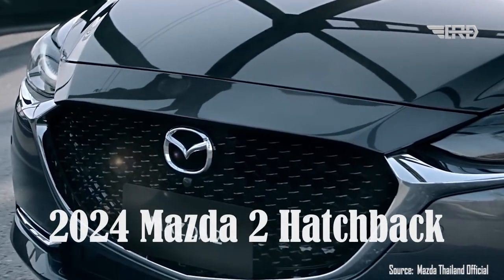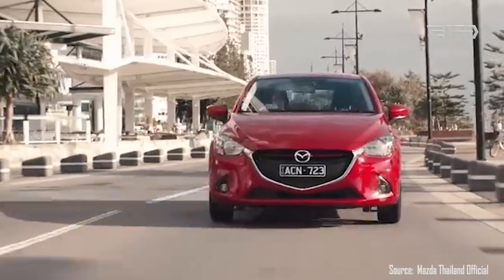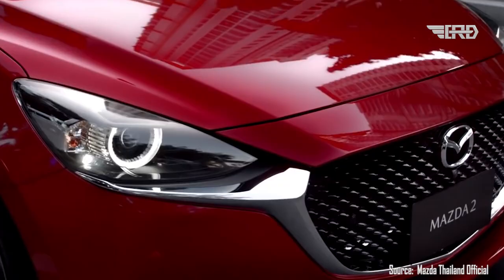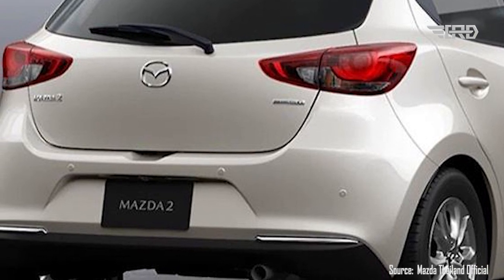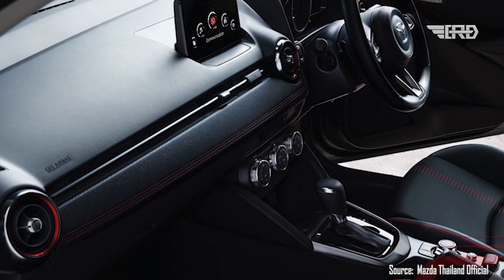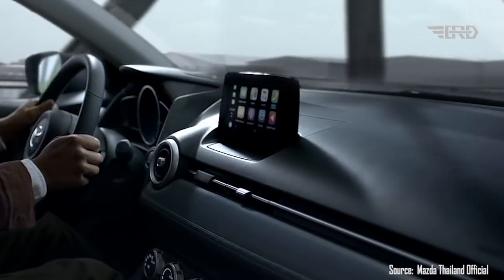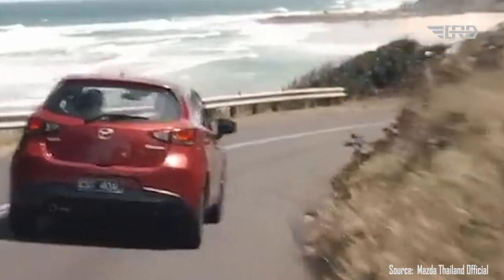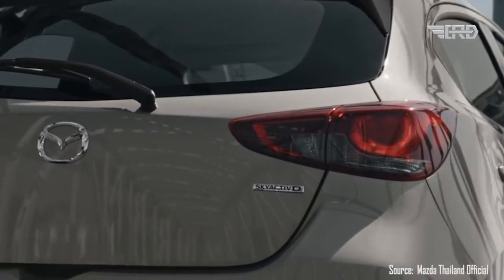Mazda Unveils New Look For 2024 Mazda 2 Has Arrived & Shake Up The Whole Car Industry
Mazda has officially revealed the 2024 Mazda 2 Hatchback, the latest addition to its popular lineup of compact cars. The new Mazda 2 Hatchback boasts a refreshed design and a host of exciting features, making it an attractive option for those seeking a stylish and practical urban ride.